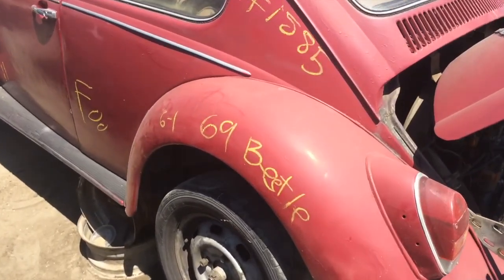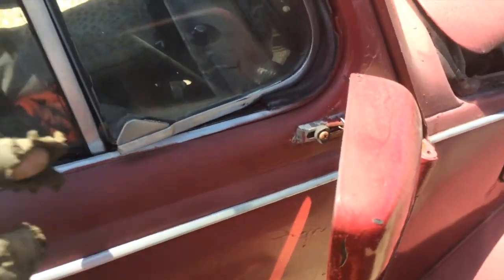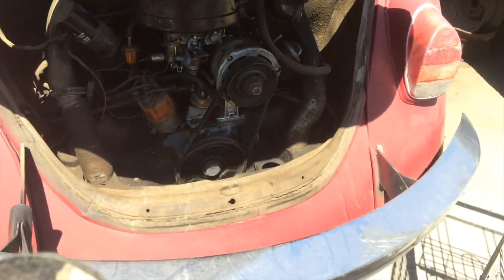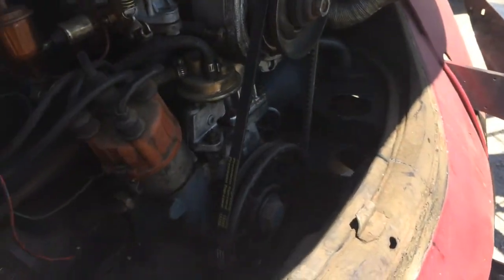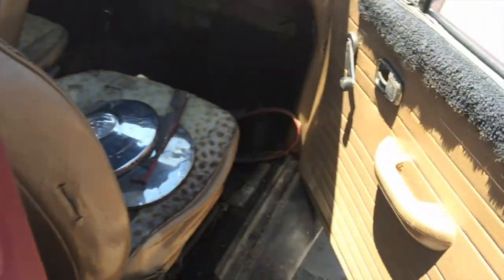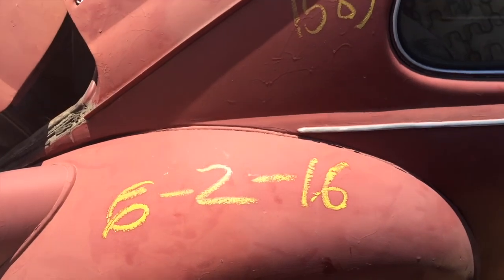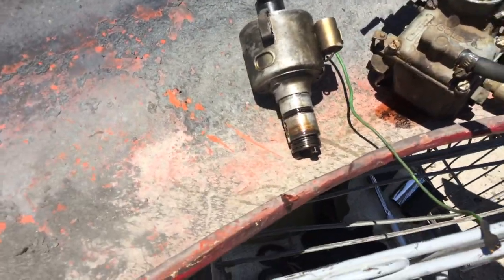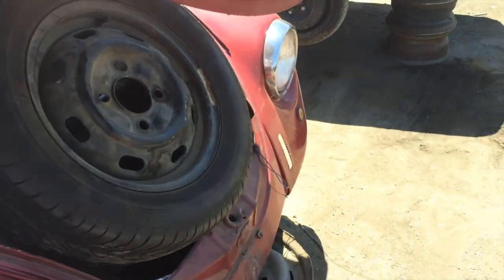1969 VW Bug Project - Episode 7 - A Trip to the Pick-A-Part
It's a shame what they did to that Bug ...

A few words about my videos: these episodes document my efforts to restore an old VW Bug and are not intended as how-to's.  I am a professor of English by trade, and I have no formal mechanic training (which is often quite obvious).   I'm also into making semi-interesting/entertaining videos showing how I've gone about my restoration work.  But I make no guarantee that my results will be your results, nor that you will remain injury free if you try to do what I did.  You may harm yourself, others, and/or your car if you copy me.  If you do, that's your fault, not mine.   Please be safer than I am, make safety first not third, and do not do anything if you don't know what you are doing.  If you have any doubts at all, consult a qualified automotive professional, and pay him or her to do it right and safely.